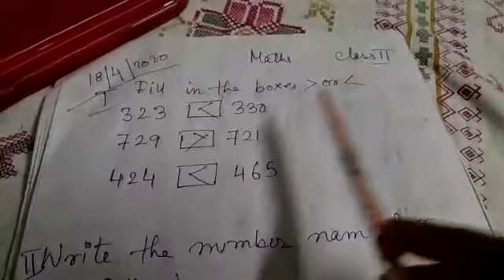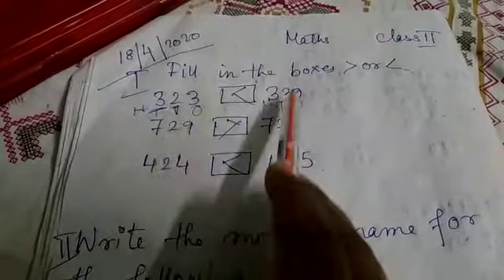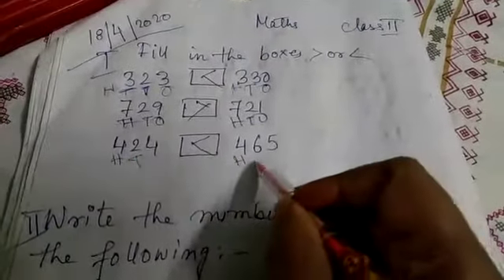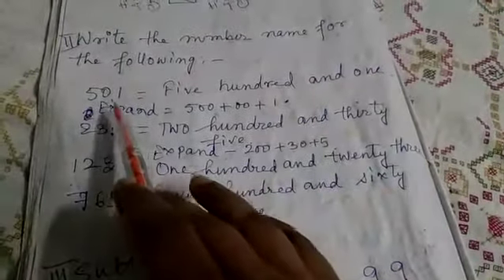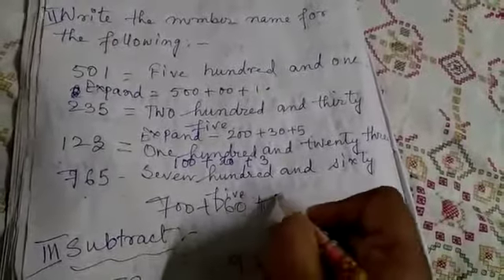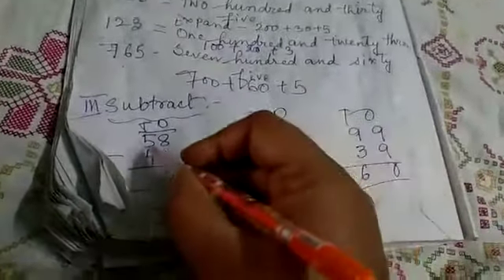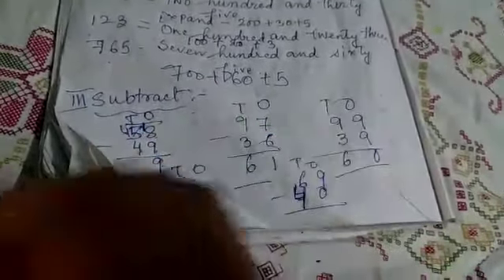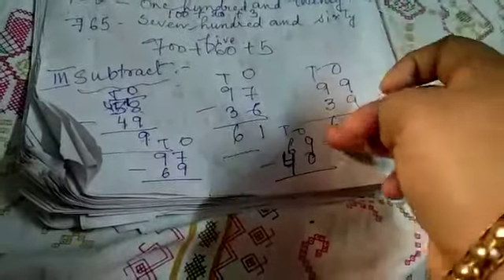class 2 math